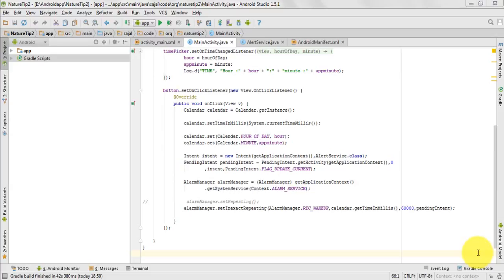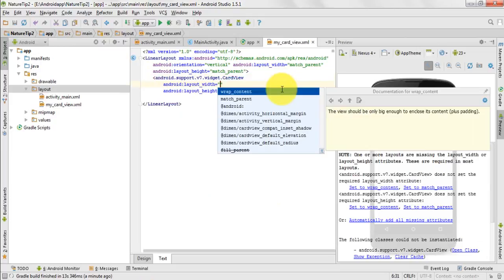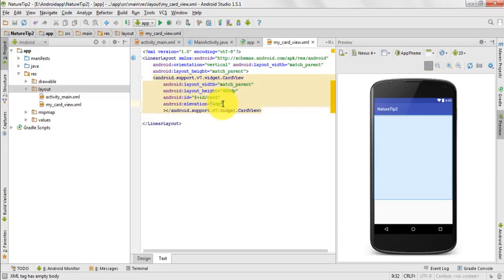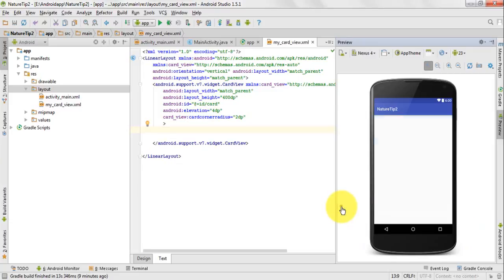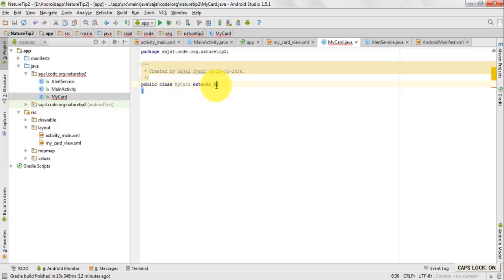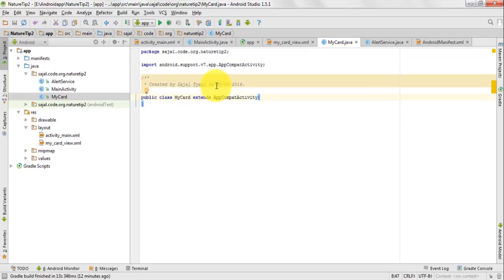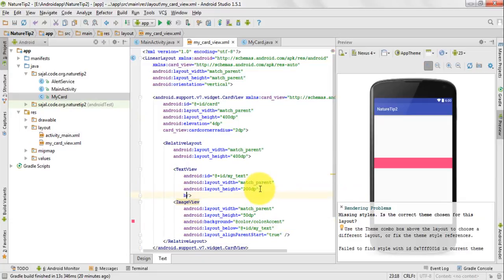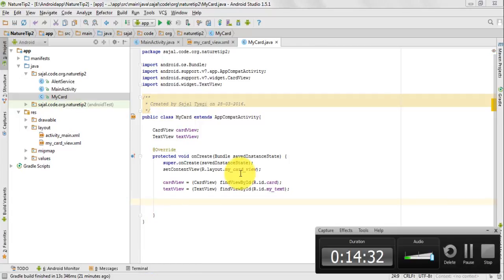Card view in android n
This video demonstrates how to make card view in android